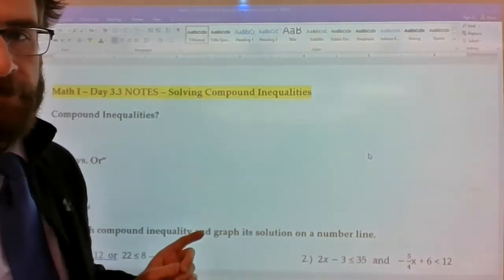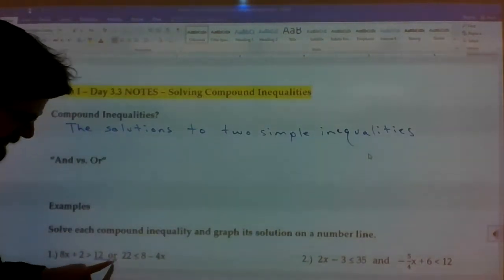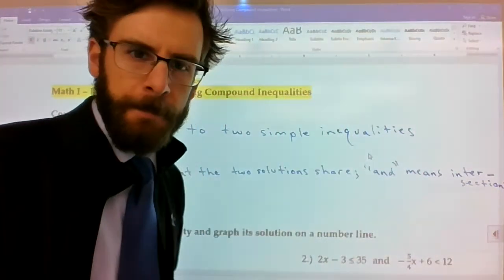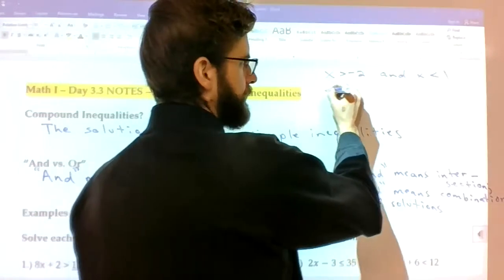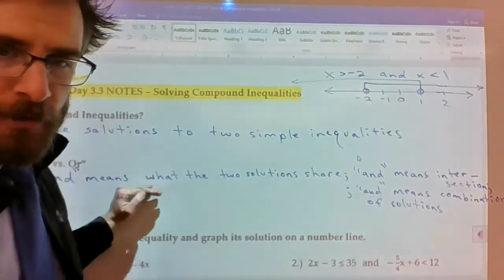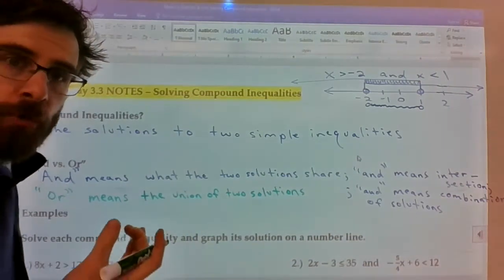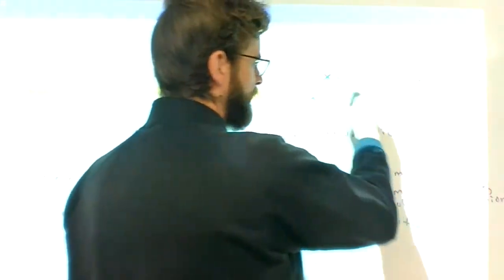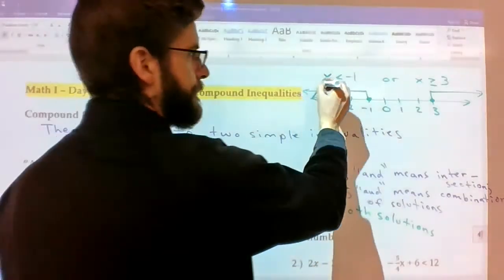Math I_3.3 (Part 1)_Fall 2020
This video lays out the basics for understanding what compound inequalities are and how to graph their solutions.